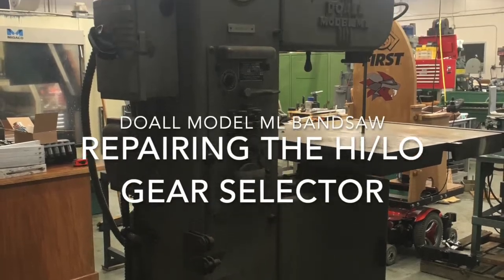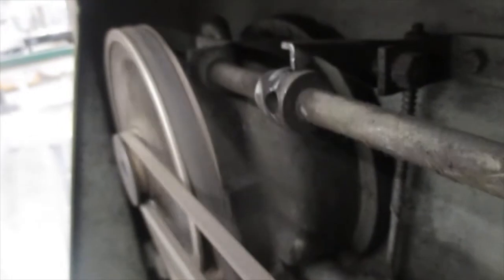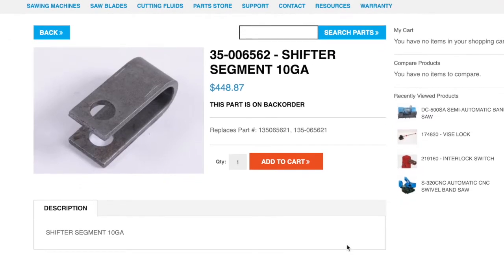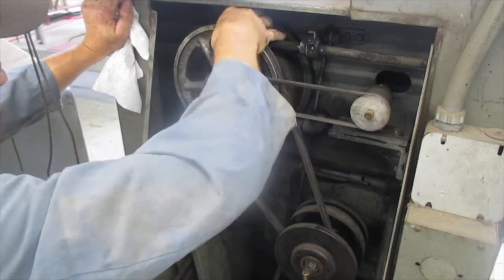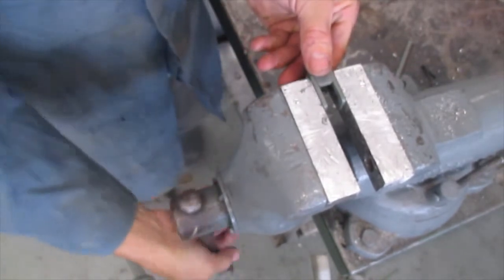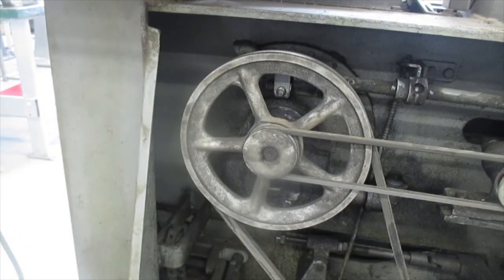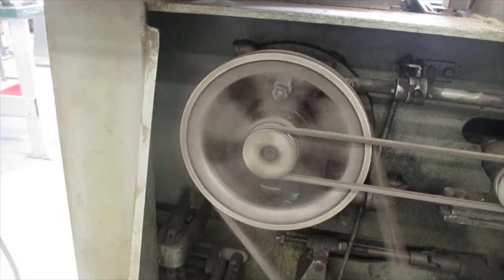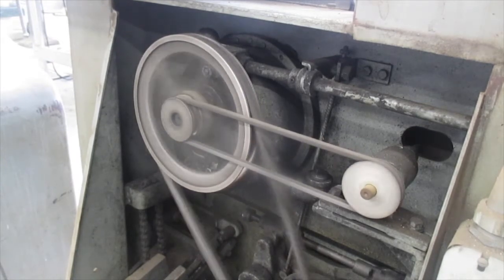DoAll Model ML bandsaw HI/LO gear selector repair.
Quick video showing the repair of the HI/LO gear selector on an old DoAll Model ML Bandsaw.